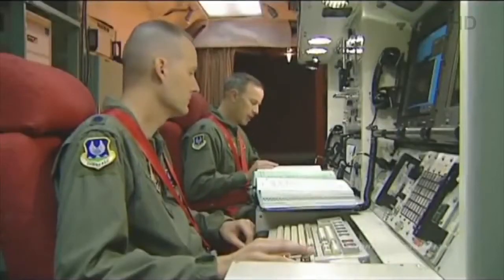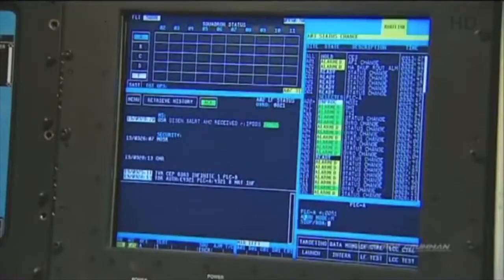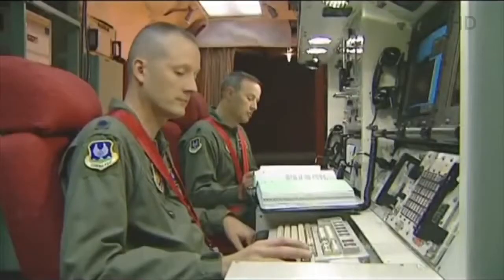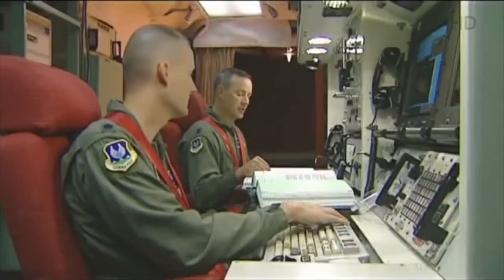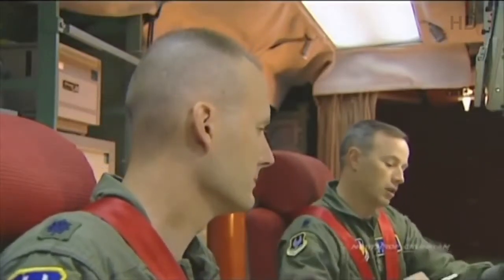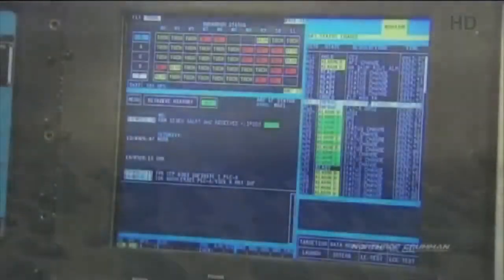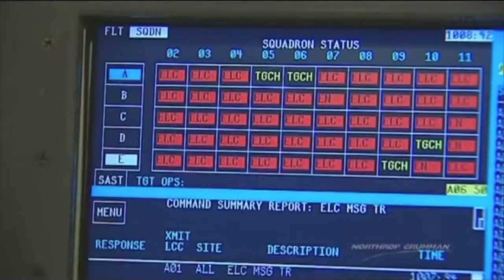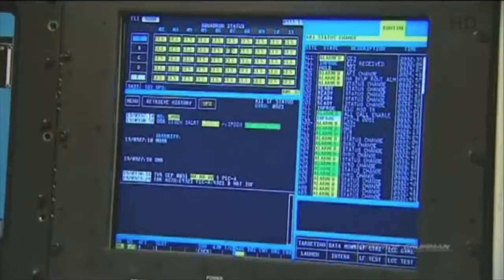LGM-30 Minuteman III ICBM - US Intercontinental Ballistic Missile [Review]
We are sure, that all the fans of Military Weapons will find here something related to their interests.

The LGM-30 Minuteman is a U.S. land-based intercontinental ballistic missile (ICBM), in service with the Air Force Global Strike Command. As of 2014, the .

The LGM-30 Minuteman is a U.S. land-based intercontinental ballistic missile (ICBM), in service with the Air Force Global Strike Command. As of 2017, the .

Previous test launches of the Minuteman III ICBM nuclear missiles. The LGM-30 Minuteman is a U.S. land-based intercontinental ballistic missile (ICBM), .

VANDENBERG AIR FORCE BASE, CALIFORNIA — The U.S. Air Force successfully test-launched an intercontinental ballistic missile from Californi